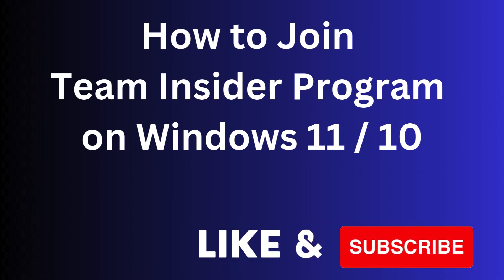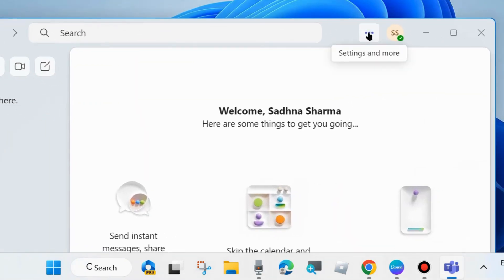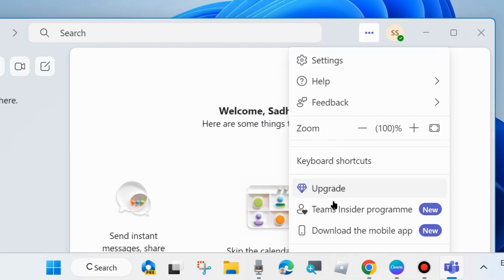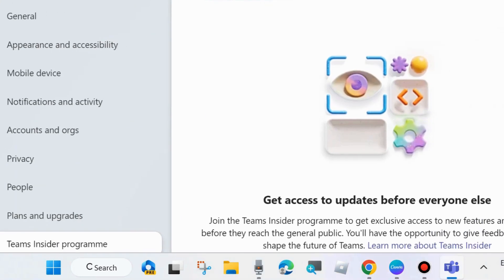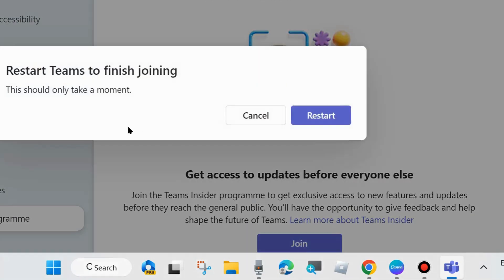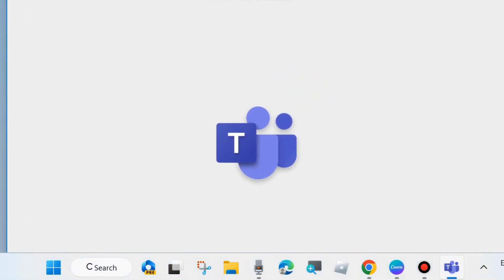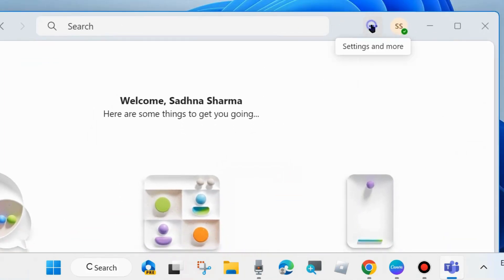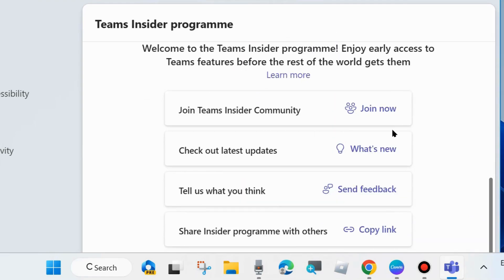Microsoft Teams Insider Program How to Join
How to Join Microsoft Teams Insider Program